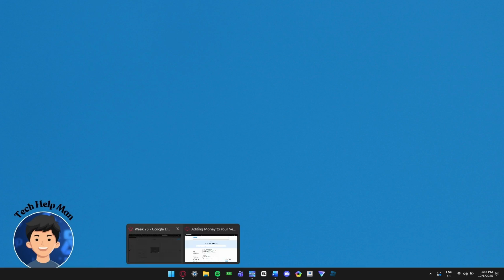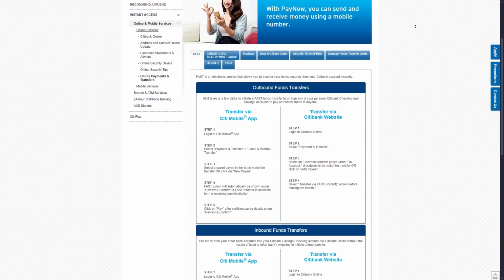✅ How to PAY CITIBANK CREDIT CARD BILL - FULL UPDATED GUIDE 🚀✨😱✅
Need to pay your Citibank credit card bill but not sure how to do it correctly? In this video, I’ll show you how to pay your Citibank credit card bill, step by step, using the most common and secure payment methods. 💳🏦📱

Whether you’re paying online, through the mobile app, or setting up automatic payments, this guide explains everything you need to avoid late fees and payment issues.

👉 In this guide, you'll learn:

How to pay a Citibank credit card bill online

How to pay using the Citibank mobile app

How to set up auto-payments

What to do if your payment doesn’t go through

Follow this step-by-step tutorial and manage your Citibank credit card payments with confidence. 🎯✨